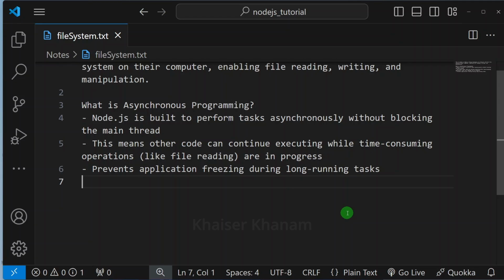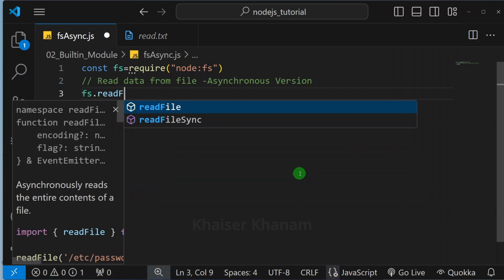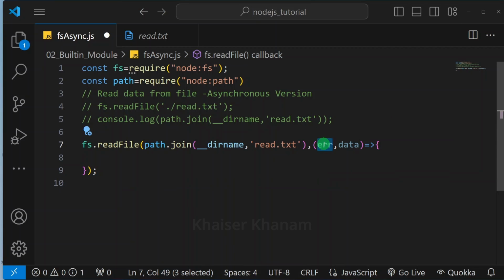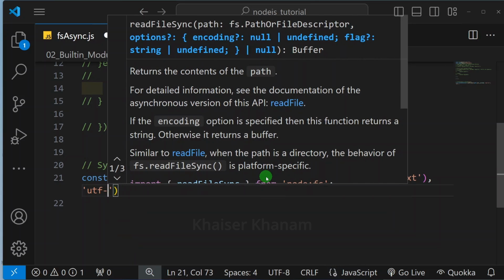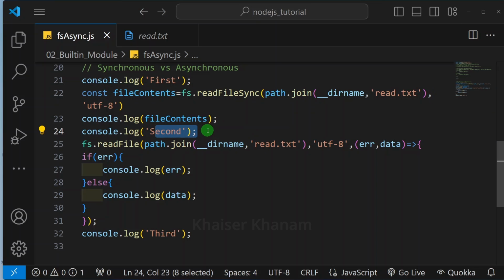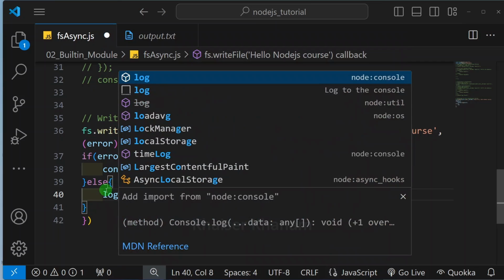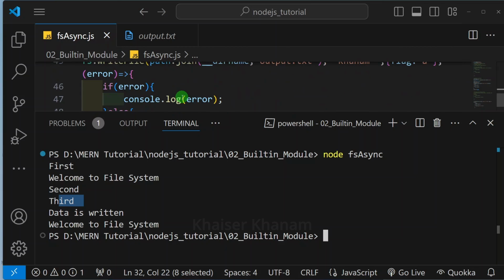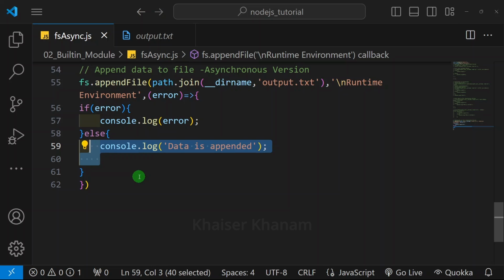Nodejs Tutorial #33: fs Module - Asynchronous Version | Reading and Writing File